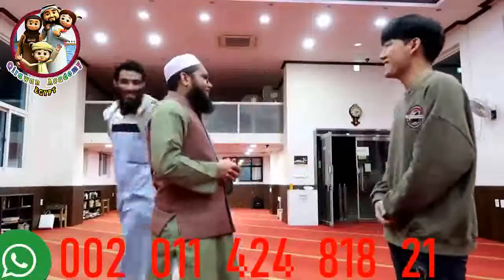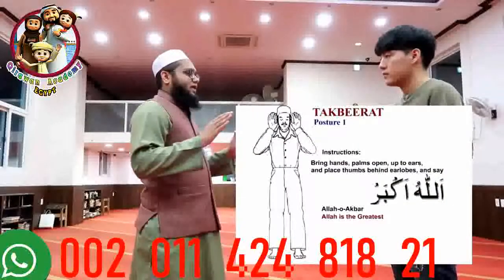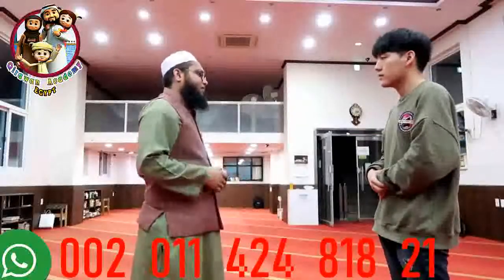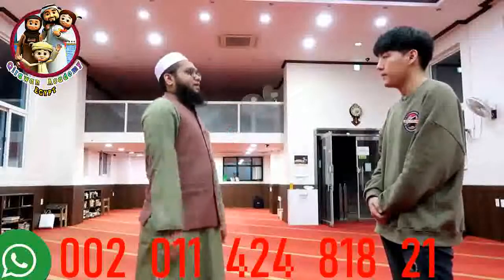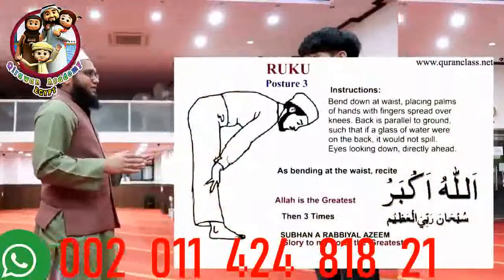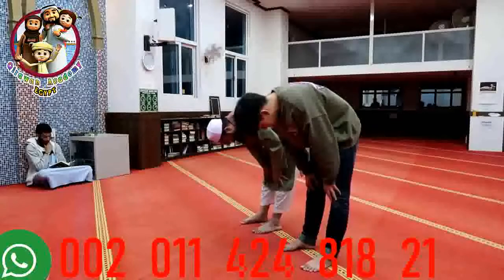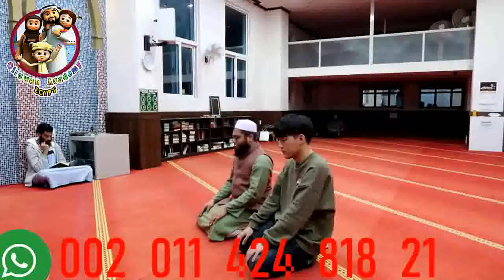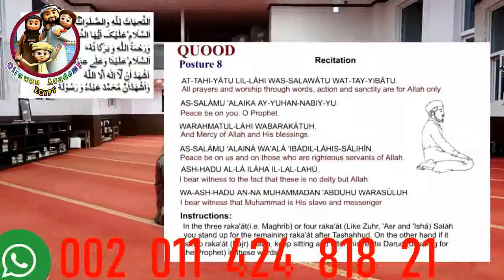How to do Salah Prayer Learning with Imam